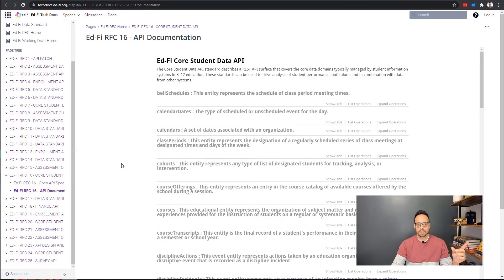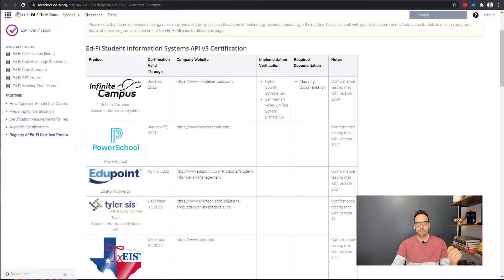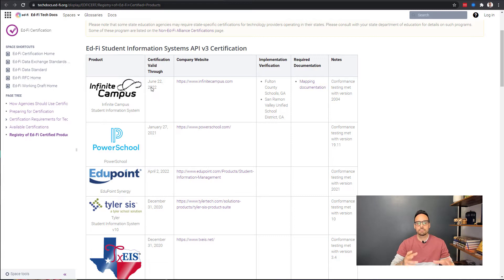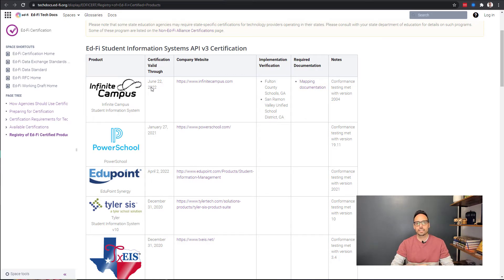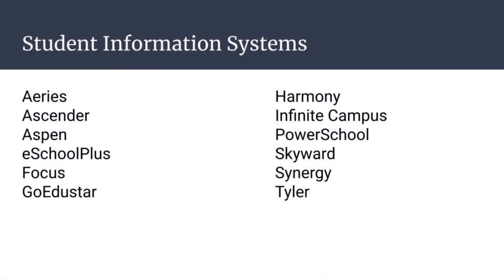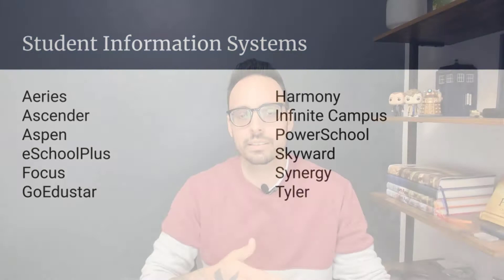The Ed-Fi SIS Integrations I Have Seen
This videos runs through the student information systems (SIS) that I have seen support an Ed-Fi integration. I also touch on Ed-Fi's SIS certification and explain how that's different from an integration.